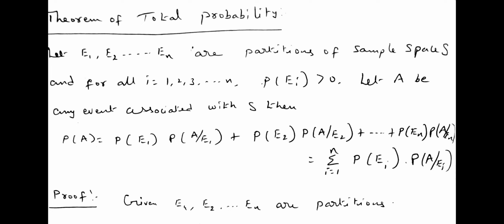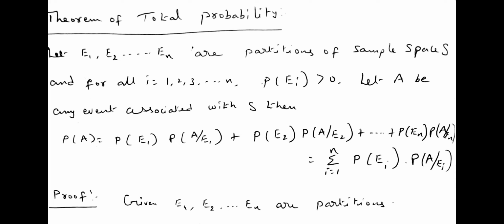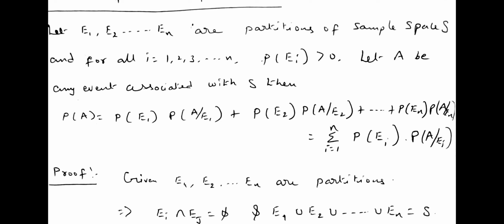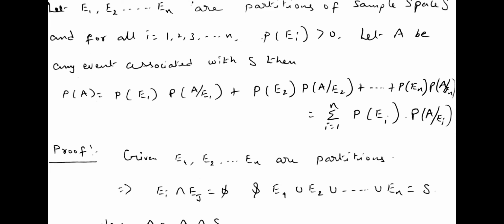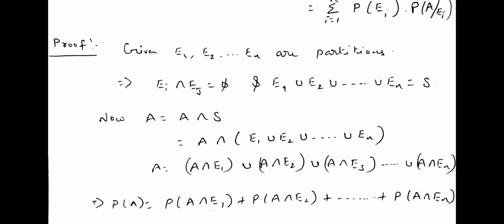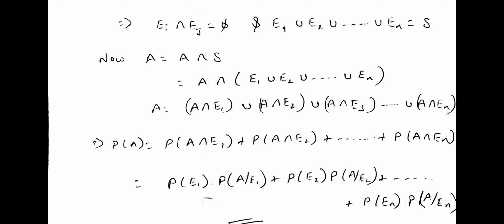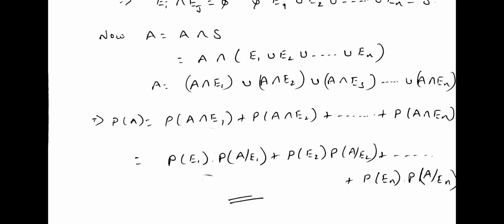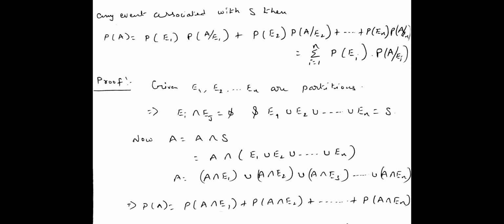M3- Theorem of total probability